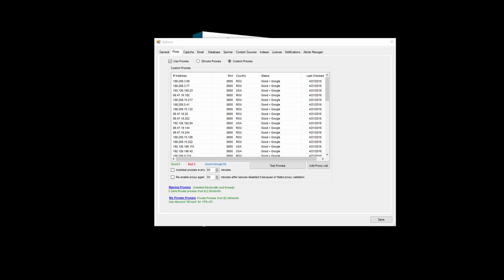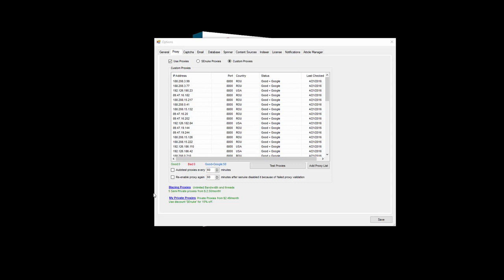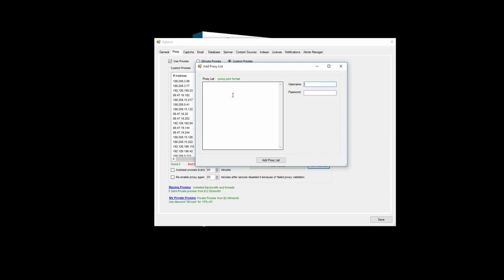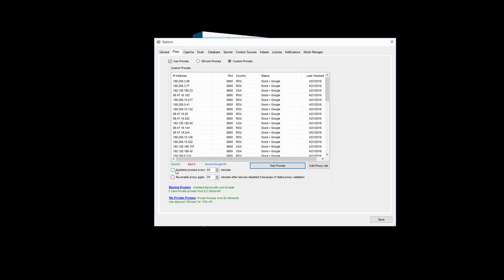How to Use Multiple Proxies with SEnuke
Here is a link to the tutorials you need for the software

FEATURES INCLUDE:

1. Crowd Searcher
Simulate thousands of people searching for your keyword on Google and clicking on your site. This shows Google that people actively want to find your site.

2. Built in Proxies
No need to pay for external proxies. SEnuke comes with over 100,000 proxies built in, to simulate real people from all over the world.

3. Blog Network Module
Seamlessly integrate your existing private blog network and manage it from within SEnuke.

4. Built In OCR
Our built in Optical Character Recognition technology solves about 50% of captchas automatically.

5. Loop Mode
Create a campaign once and it will run forever on it’s own building links to your site until you choose to stop it.

6. Super Fast Turbo Wizard
Set up complex SEO campaigns within 30 seconds even if you ‘re a complete newbie! No SEO knowledge necessary!

7. Powerful Scheduler
Set it up once and take a trip to Hawaii and it’s gonna do everything on it’s own! If it ever crashes, it will auto-resume.

8. Step-by-Step Wizard
Want more control than the 30 second turbo wizard provides? Our 15 minute step-by-step wizard gets everything just right.

9. Easy to Use Interface
Unlike other competitors, we strive to make the software extremely easy to understand and use.

10. Doing Local SEO
The new Google Places module helps you build citations for your business to get you first page rankings on Google Local!

11. Powerful Macro Recorder
Automate getting a link from any website on the Internet without having to write a single line of code!

12. Promotion Strategy Mapper
Create diagrams to show SEnuke exactly how you’d like your link building to work. Or pick from one of the provided strategies!